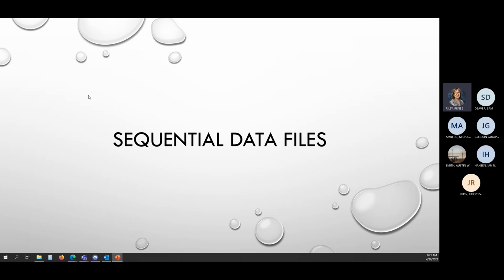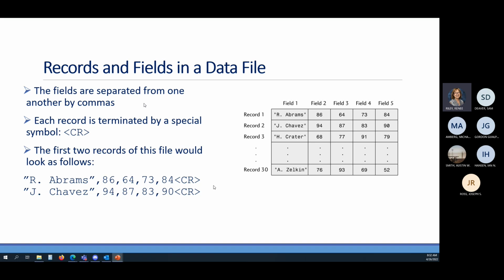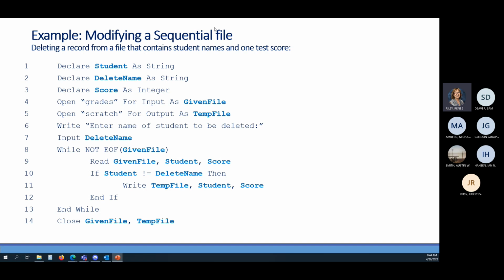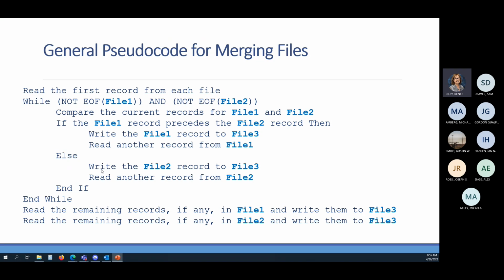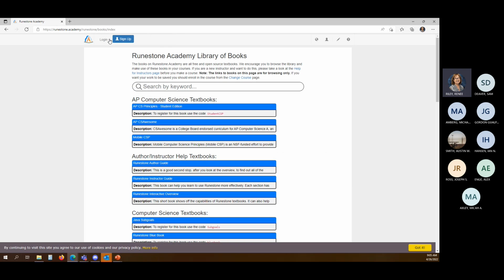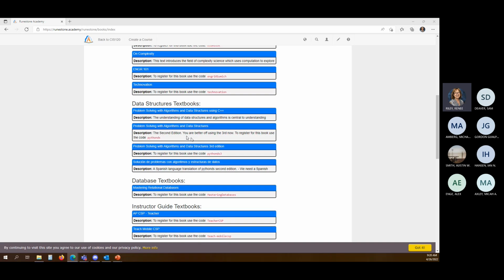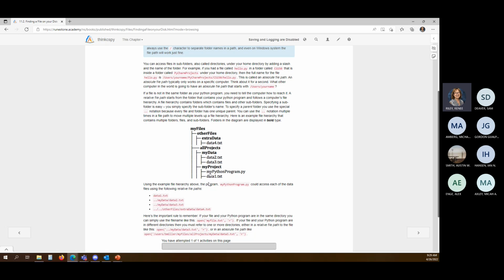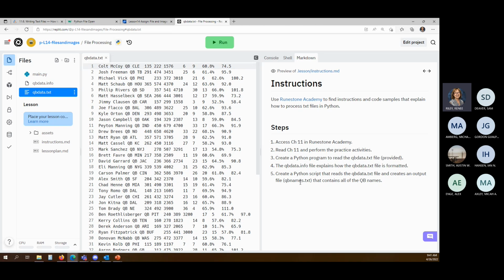CIS120 101 Lesson14 Working with Files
In this video, the lecture over working with Files is presented. Python resources are reviewed.